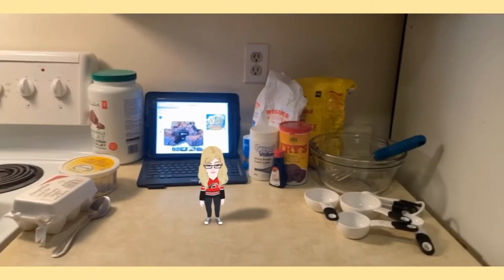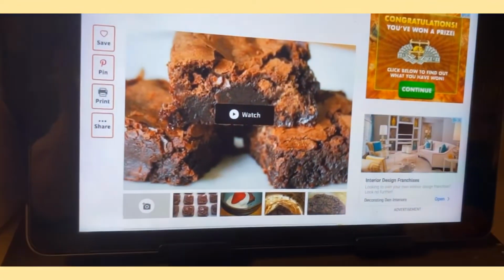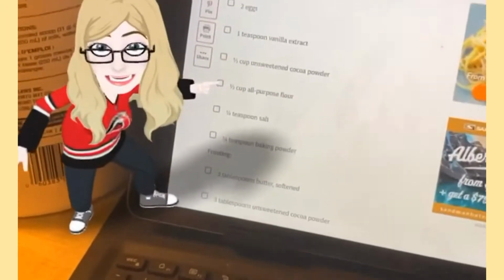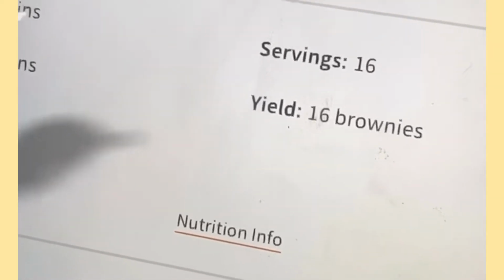EDEL 415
Math in My World